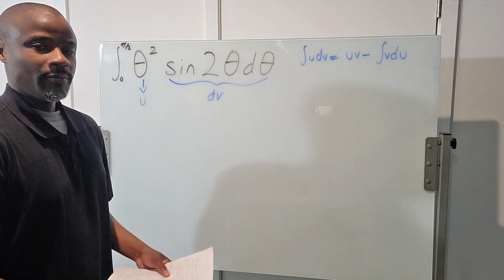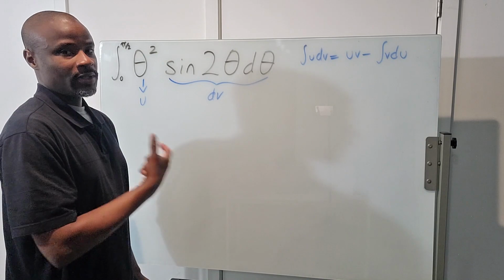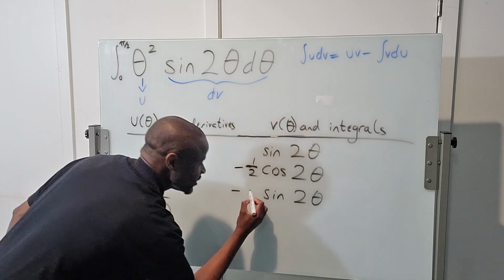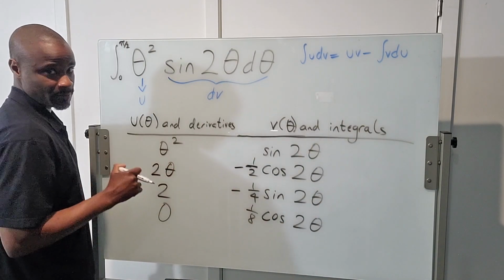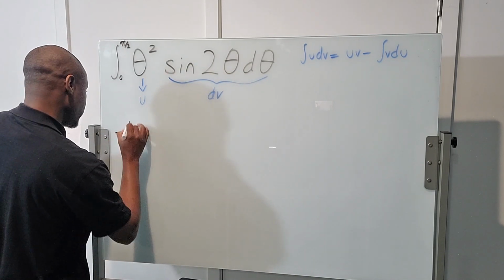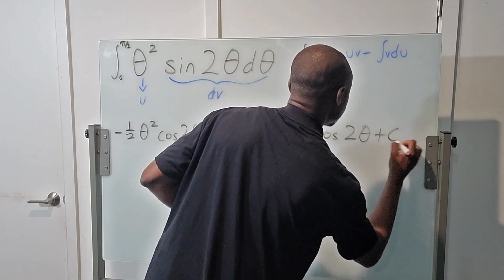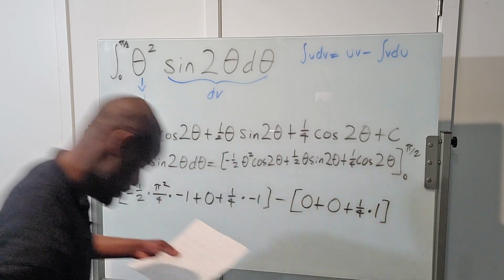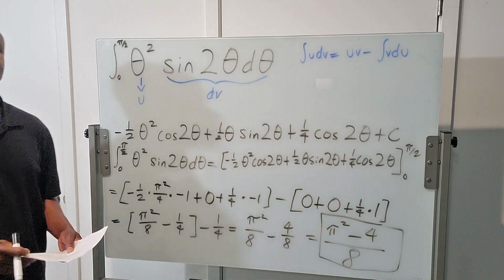Integration by parts: tabular method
A walkthrough of how to integrate by parts using the tabular method to avoid cumbersome repetitions of integration. This particular problem is a definite integral of theta squared times the sine of 2*theta, with respect to theta, with zero and pi/2 as the limits of integration.